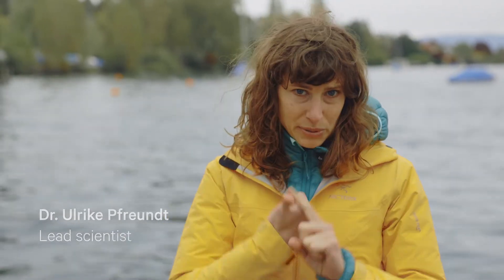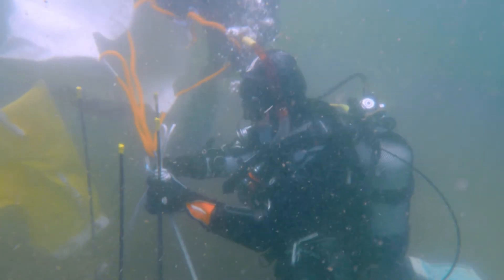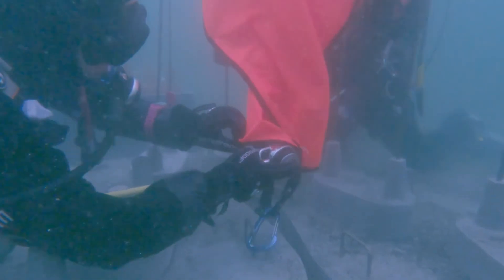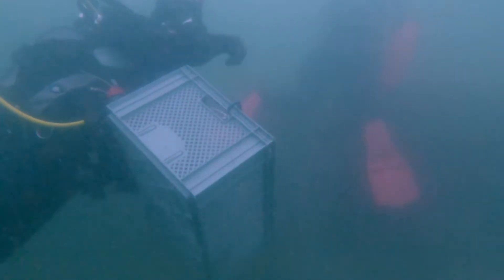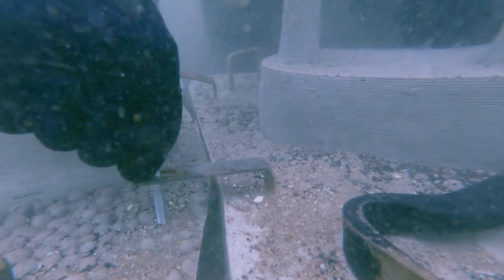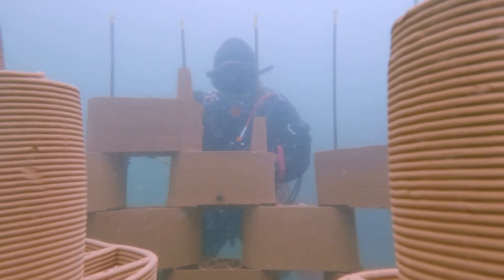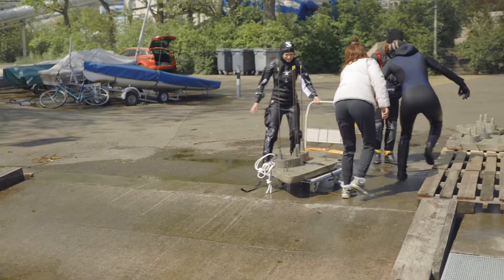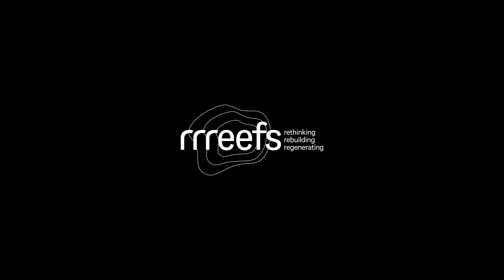rrreefs - Testing our coral reef system in Lake Zürich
May 2021. At rrreefs, we rebuild coral reefs. This is our first reef prototype and we tested the installation logistics in Lake Zürich - our home lake - before taking a much larger reef to Colombia in September 2021.
The water was 8 °C cold - as you can tell from our frozen faces after the dives.